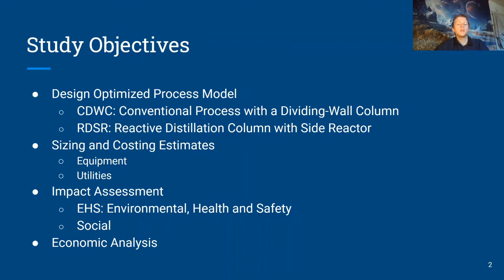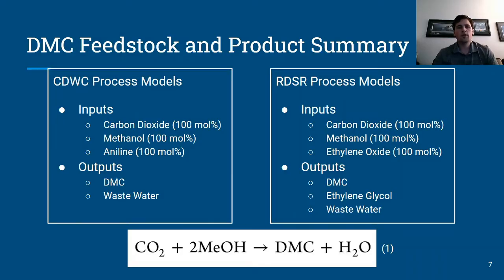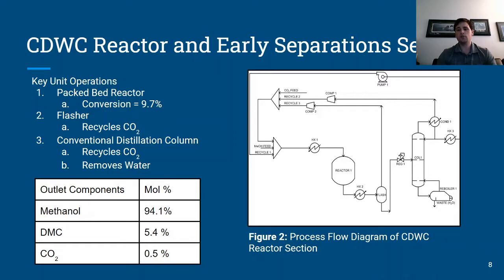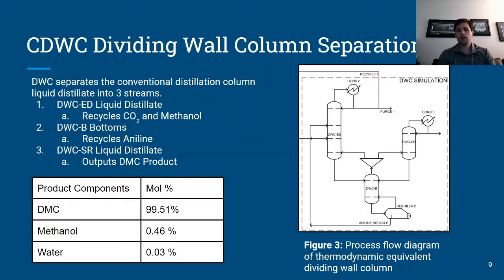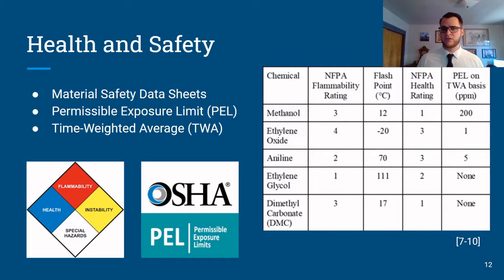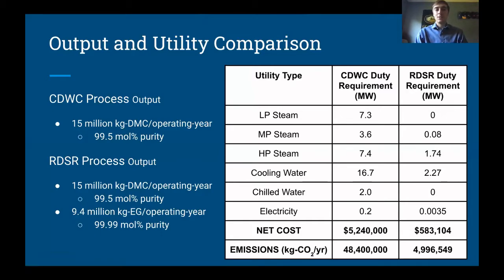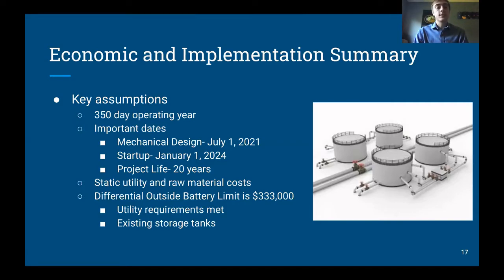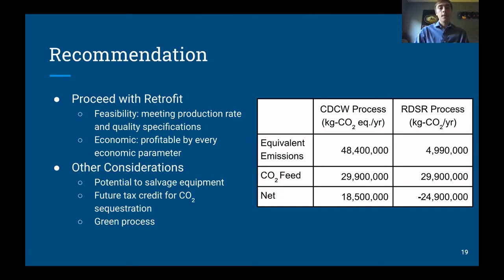Team 092 Video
This presentation video is the electronic submission of Team 092 for the UC Davis Senior Design showcase for Spring quarter 2020.